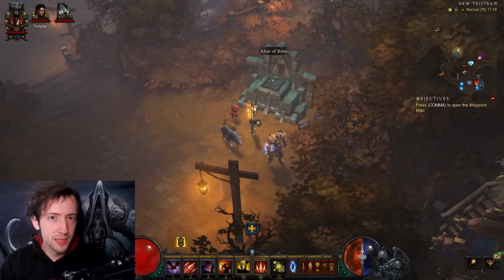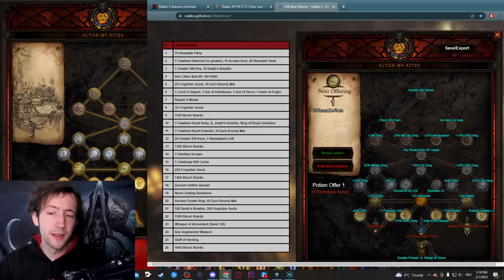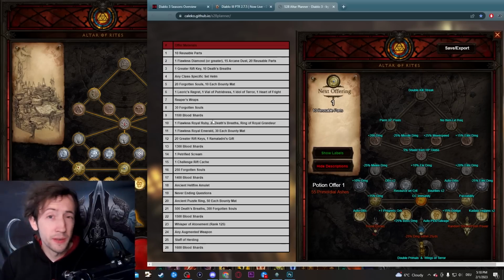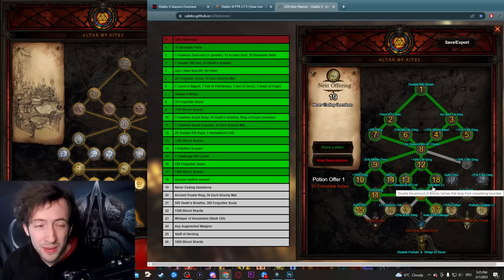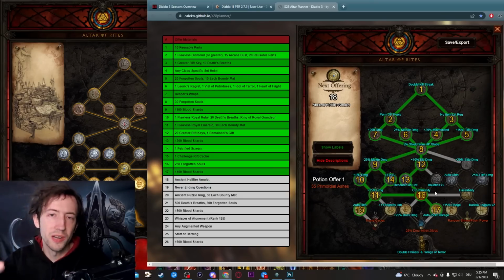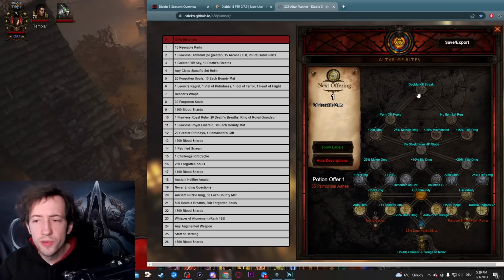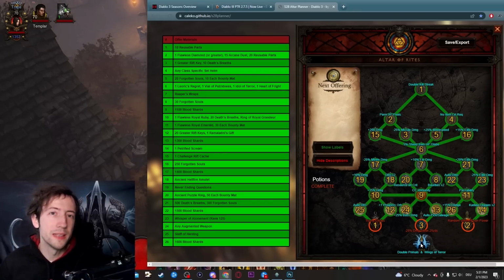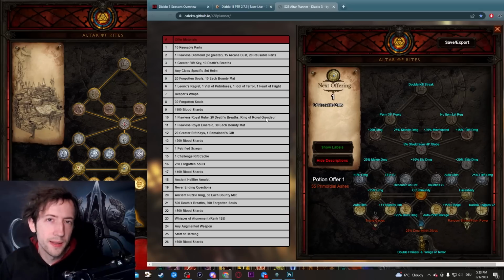Season 28 Theme Altar of Rites - All Questions Answered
Timestamps:
00:00 Altar Basics
02:17 Seal Mechanics
07:06 Potion Powers
09:21 Unlocking the Tree

2. Become a channel Member by clicking the "Join" button or this link (and get unique perks!):
3. Become a Twitch Subscriber (or use your monthly free Twitch Prime if you are an Amazon Prime user)
5. Like/comment/share my stuff!
6. Give me feedback how to improve!